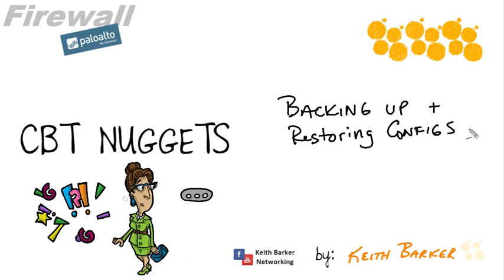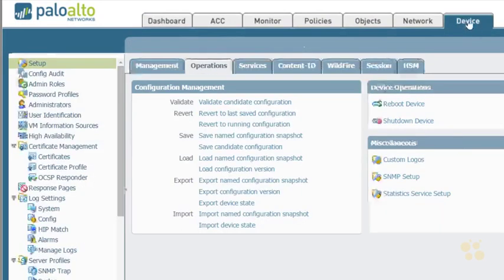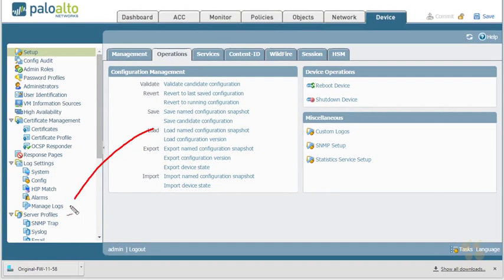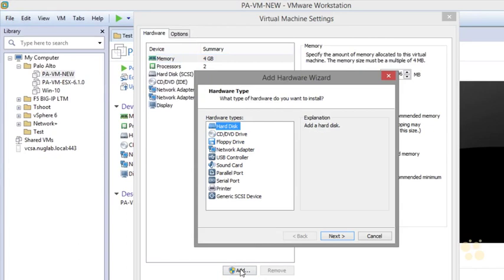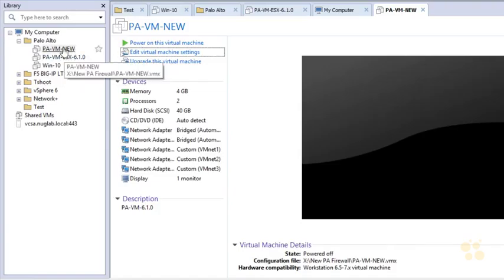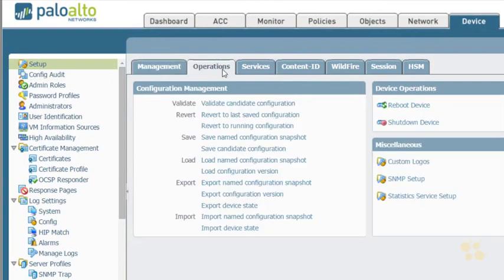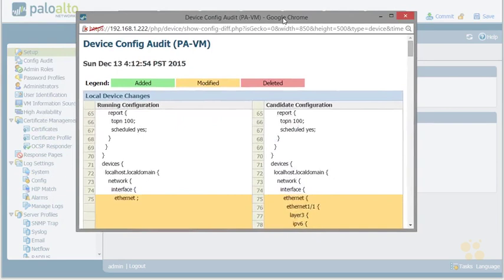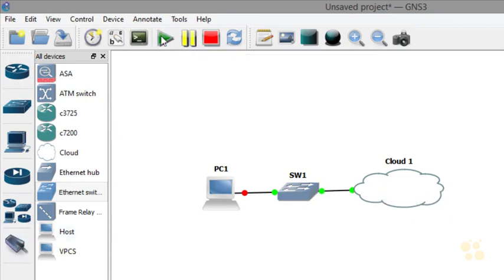13 Exporting And Importing Configs